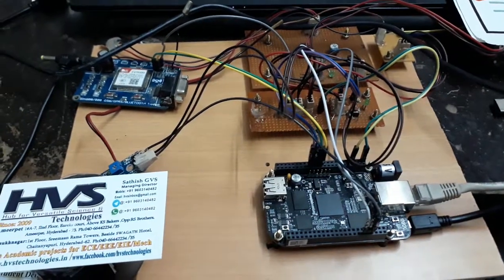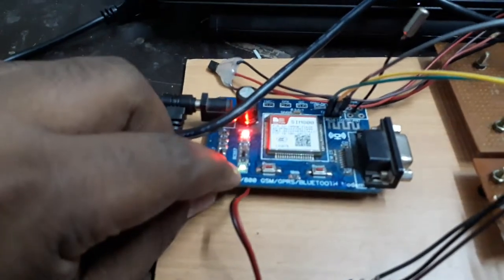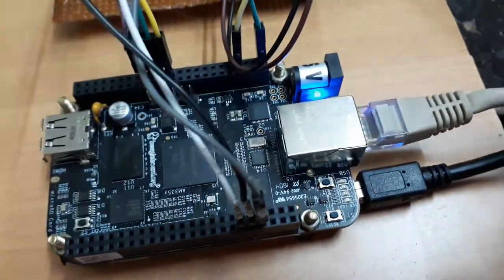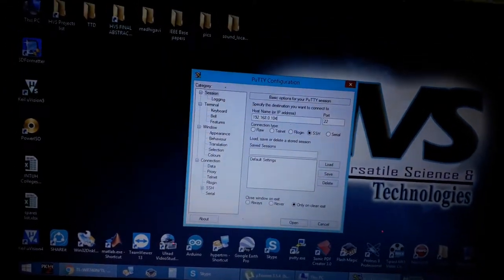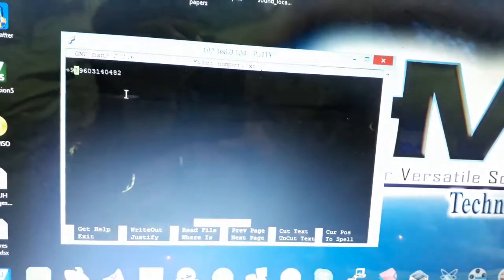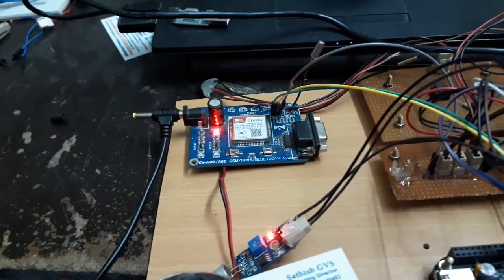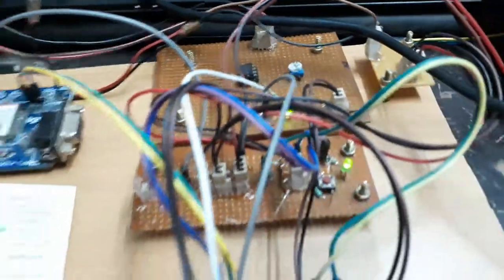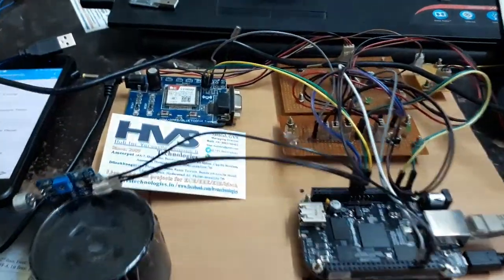Beagle Bone based PIR Temperature with baby Cry Alerting with SMS